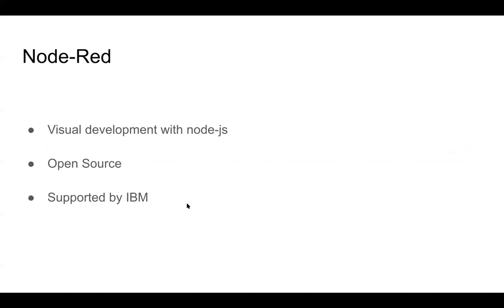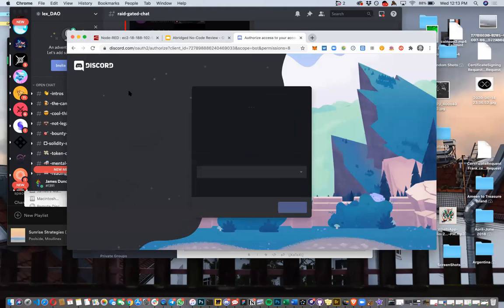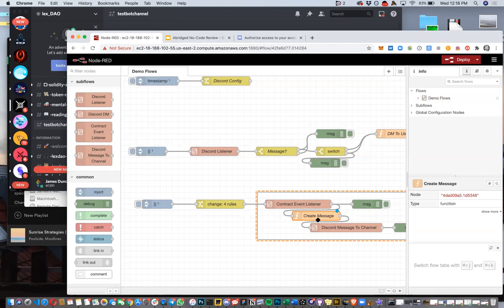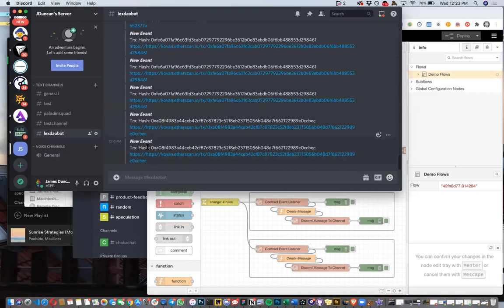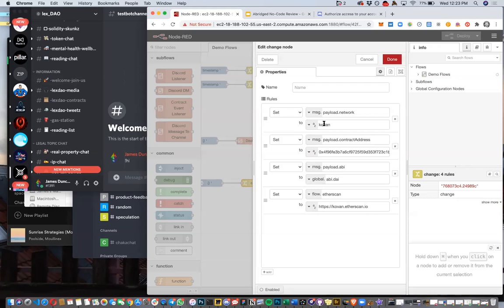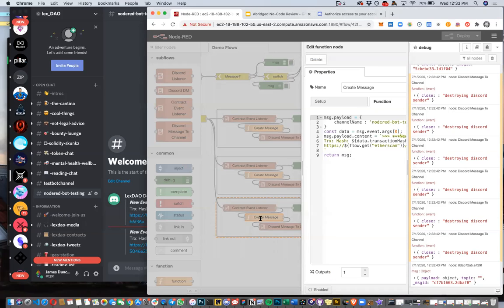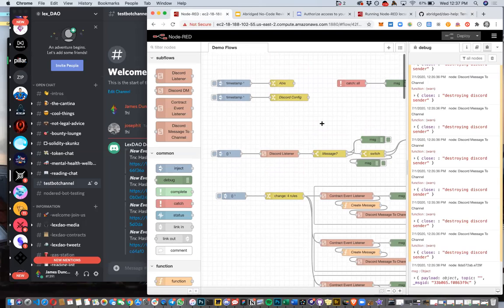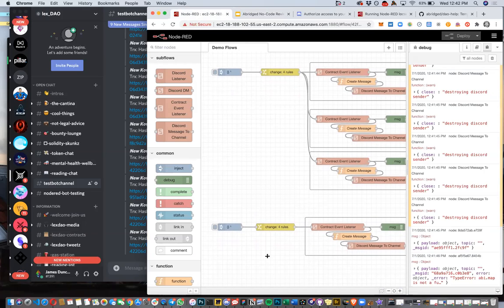REIMAGINE 2020 v2.0 - James Duncan - Abridged Workshop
REIMAGINE 2020 Workshop Series: James Duncan from Abridged - Learn about contract event listening and discord message listening and sending!

Host:
James Duncan, Co-founder at Arbridged

REIMAGINE 2020 is a virtual blockchain conference series, providing educational content and bringing together cryptocurrency experts. Learn about blockchain fundamentals, get tips for fundraising, catch the latest trends, and build your network, all from the comfort of your home.